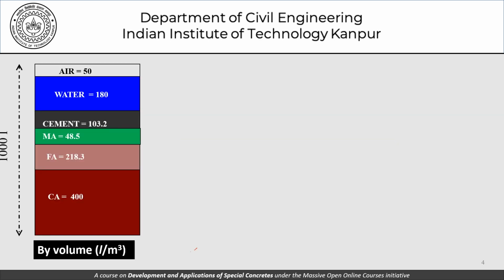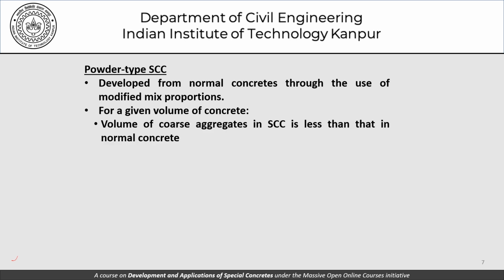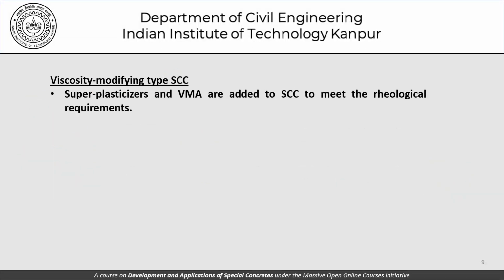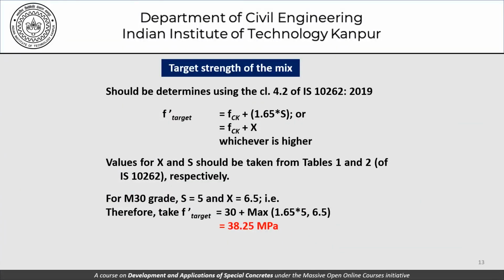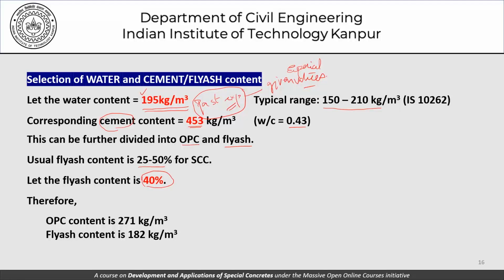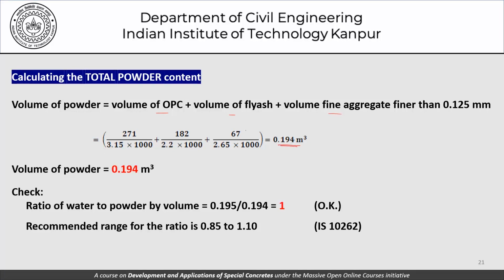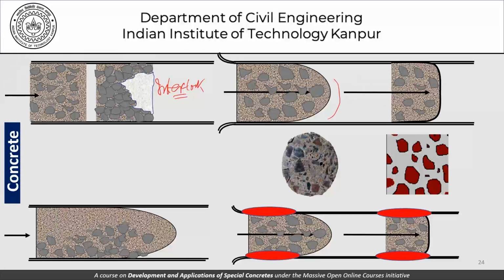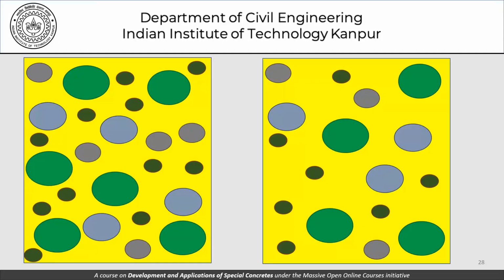noc21-ce19-lec20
self compacting concrete, flowing concrete, fluidized concrete, fillability, passibility, segregation resistance, viscosity, proportioning of a self compacting concrete mix